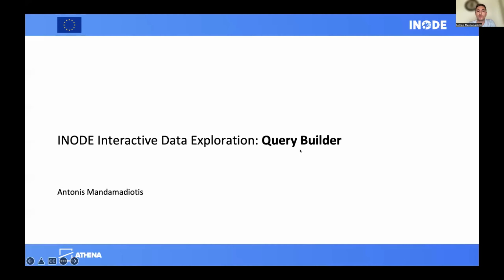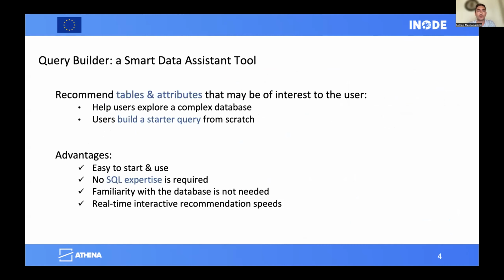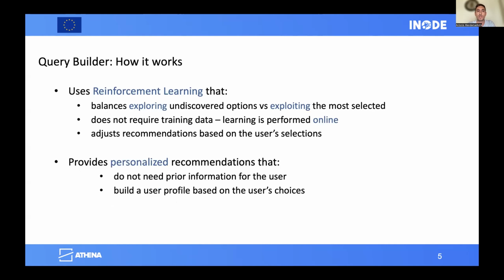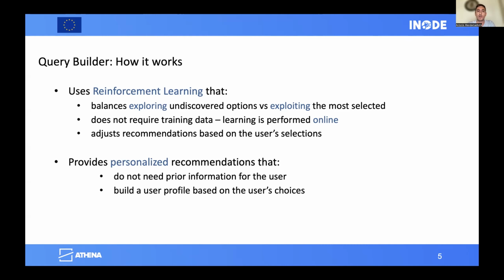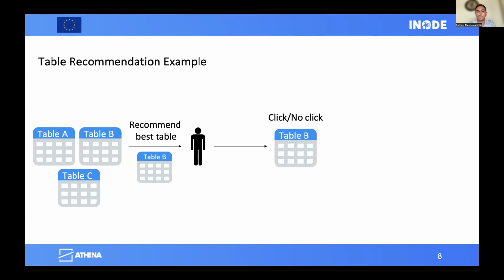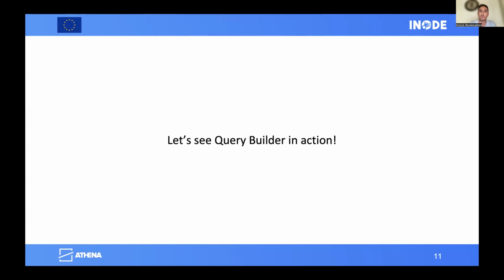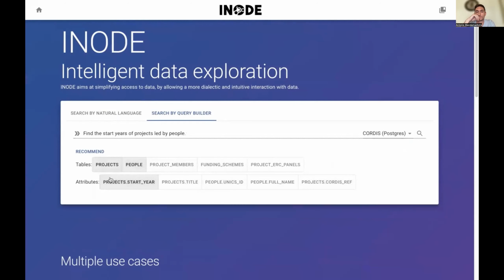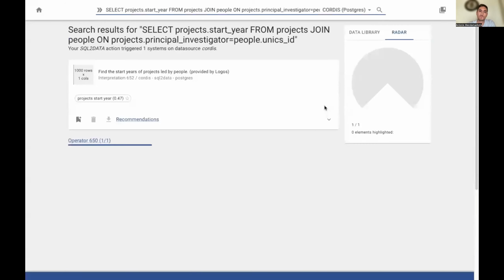Interactive Data Exploration: Query Builder by Antonis Mandamadiotis, Athena Research Center